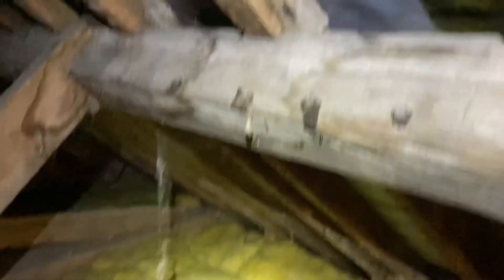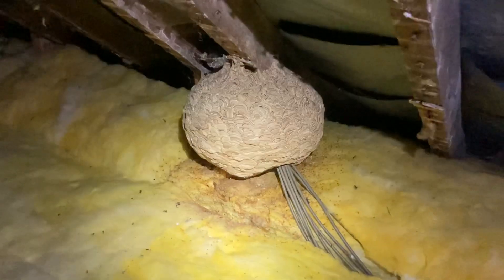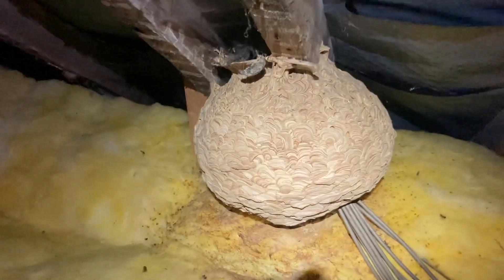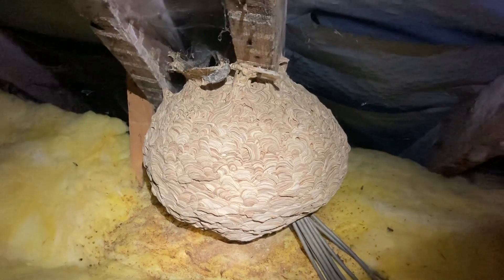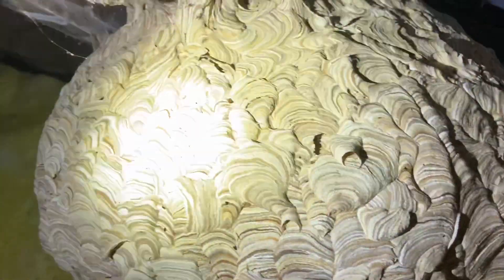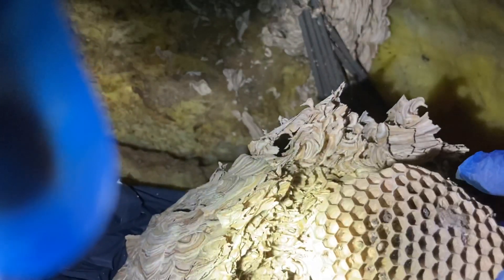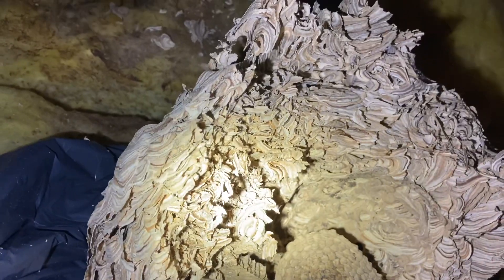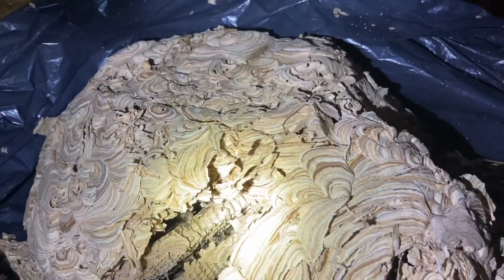What is inside a wasps nest??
If you find a wasps nest in the loft, how do you know if its active or an old nest no longer in use? Check out these tips from wasp specialist Shane at RIDTEK Pest Control. Find us at ridtek.co.uk